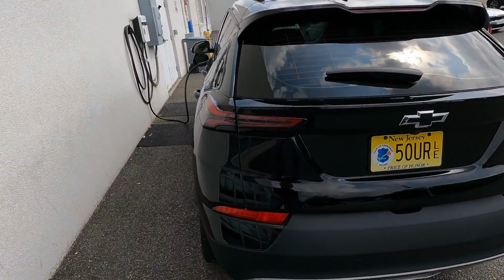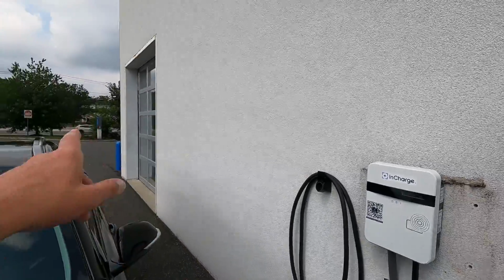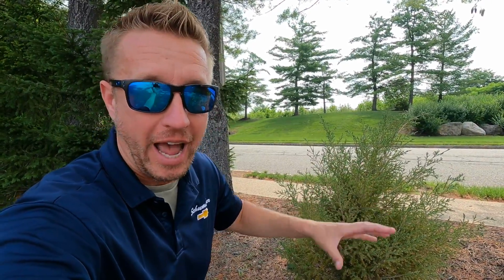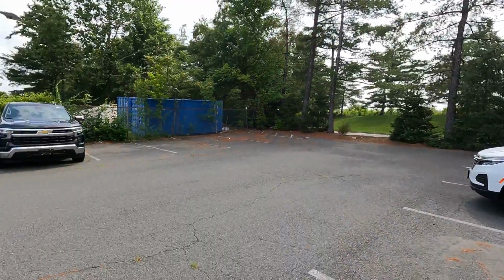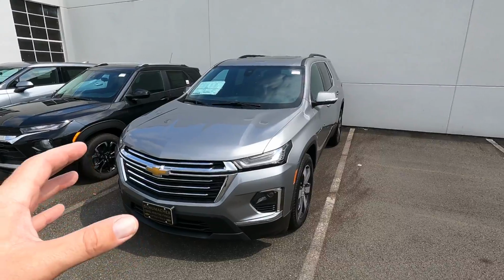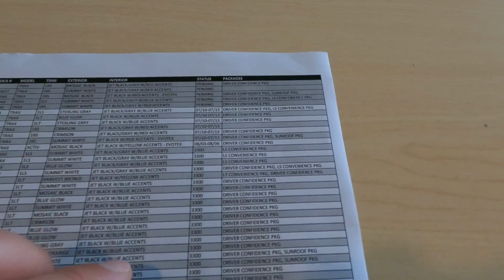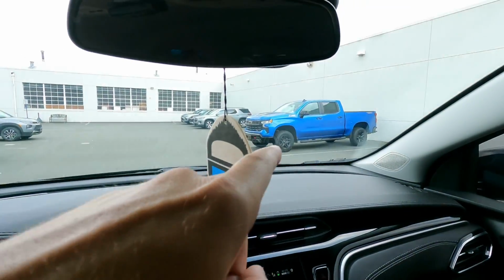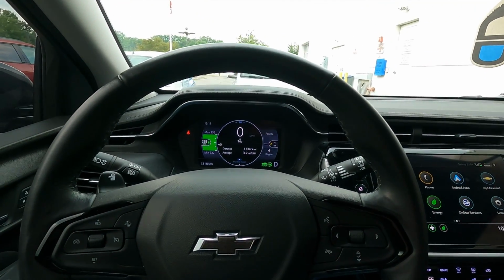Dealership Life - Random Updates